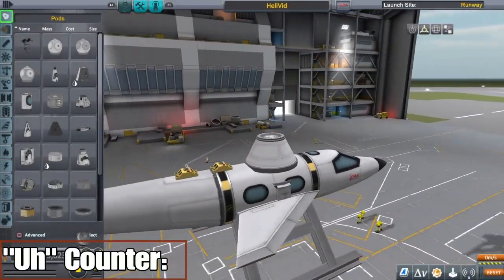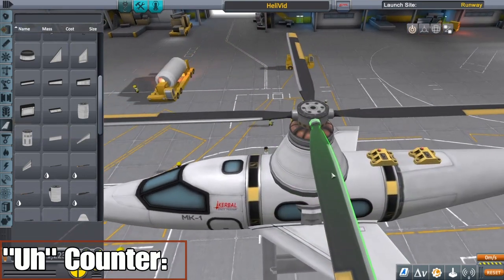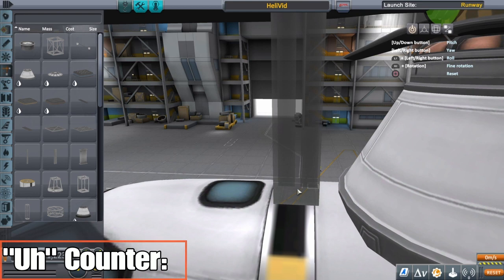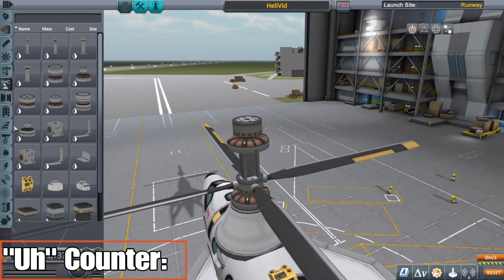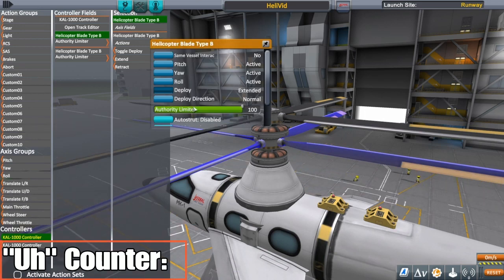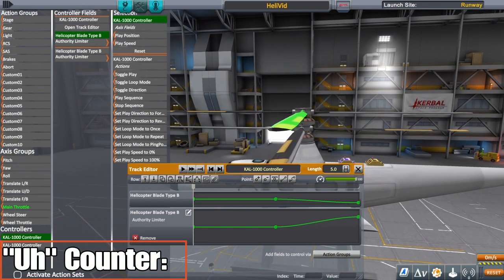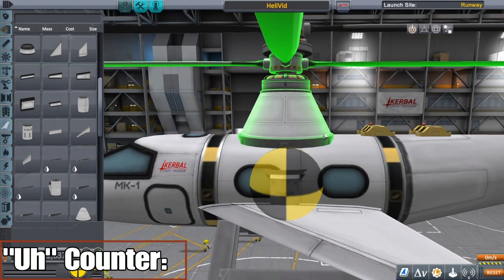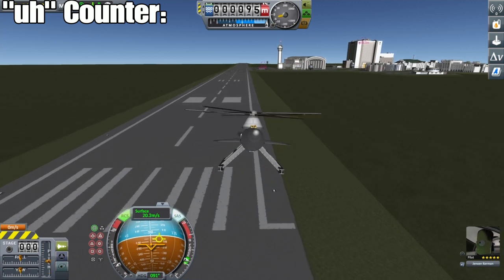Kerbal Space Program Tutorial - Contra Blades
Contra Rotors/ Counter rotation blades or rotors. Doesn’t matter what you call it, it stops your crafts from spinning due to torque!

Made on Console Edition.